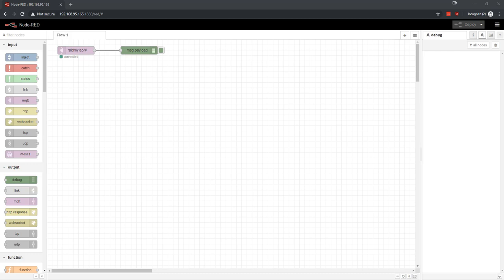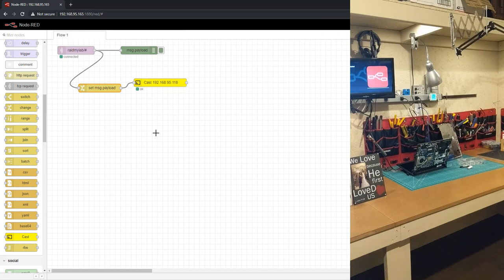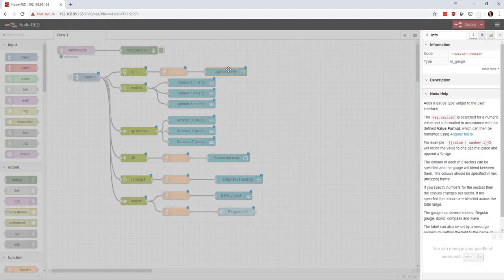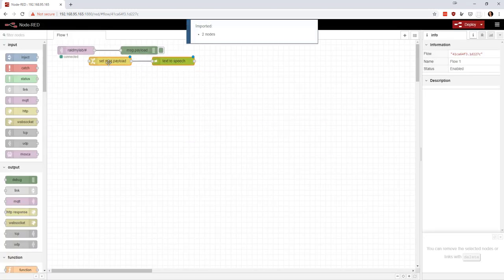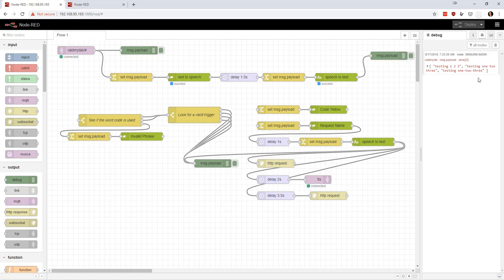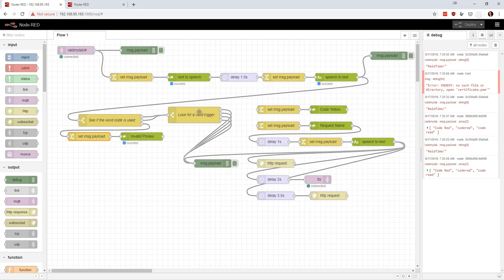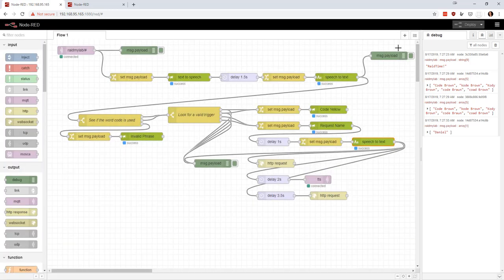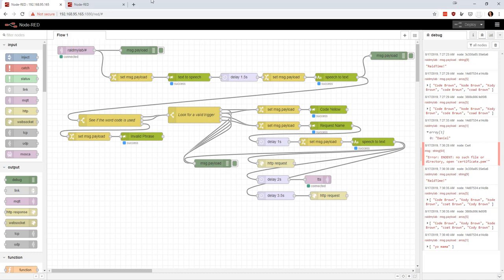5 Practical Uses for Node-Red on Android (Really!)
People seemed to love the idea of Node-Red on Android, but the question kept coming up. What can you do with it? I came up with 5 really fun uses.
Note 1: I realize that Google Cast is not Android Specific, but it was included as part of Red Mobile by default, so I used it in this video.

Note 2: I based the example code on the Android App Red Mobile

You can also do this for free, as I covered but you will have to update the example code because every node has a different name.  The idea should be the same.